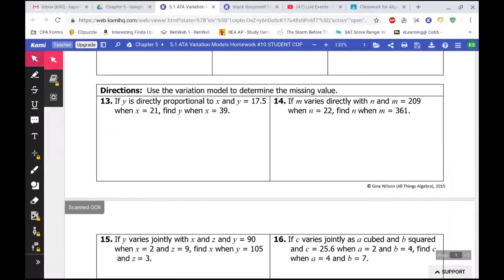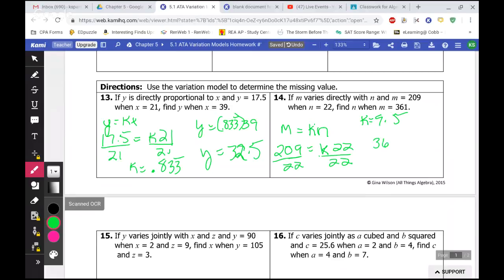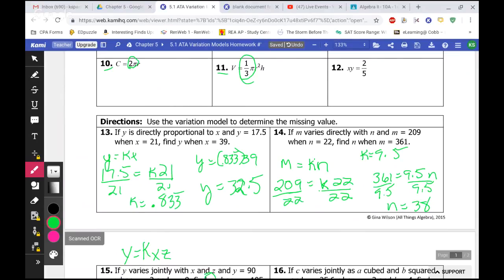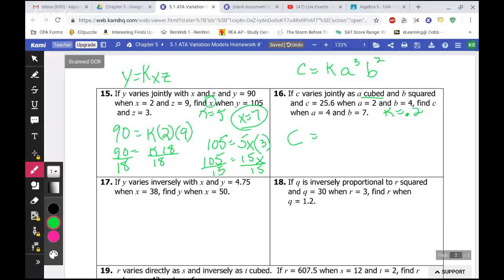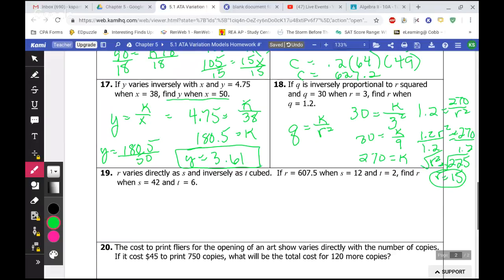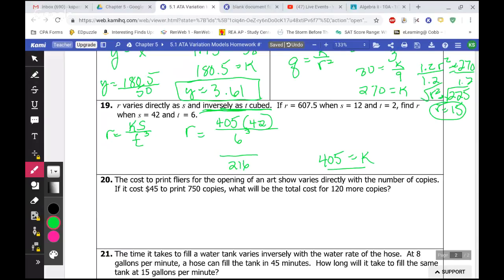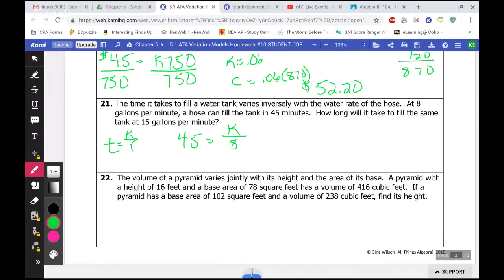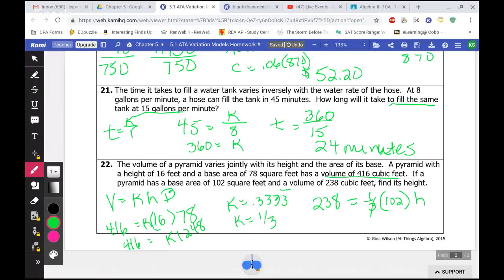Math Lab - Algebra II - February 26, 2019